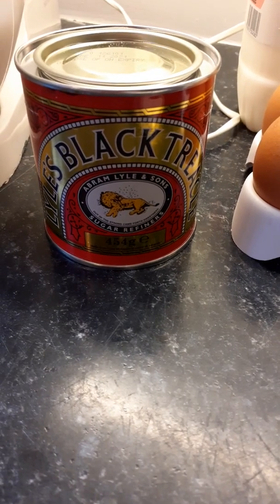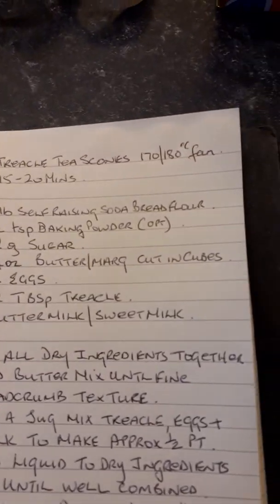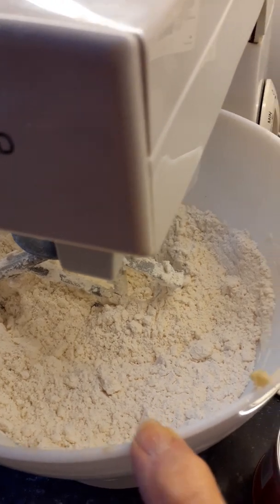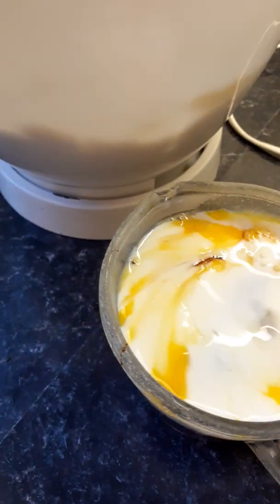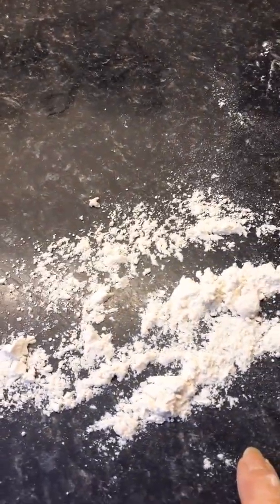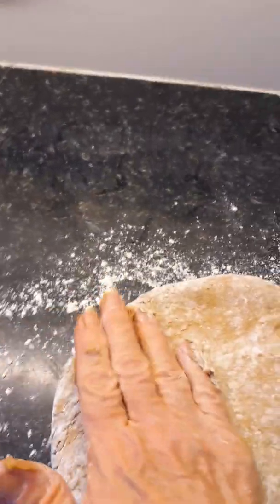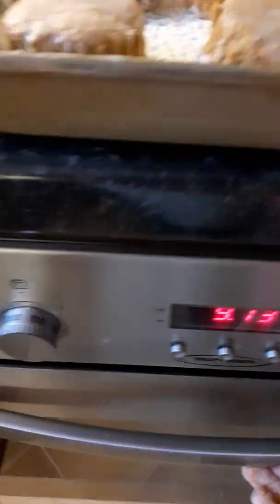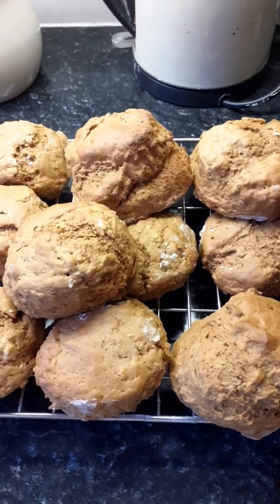Treacle tea scones including recipe and method